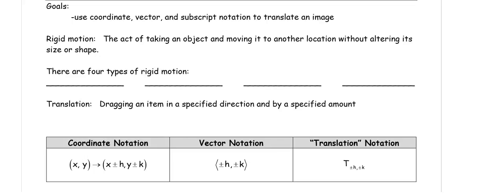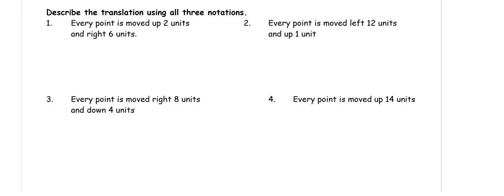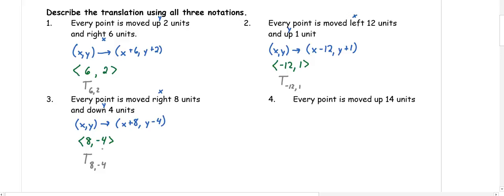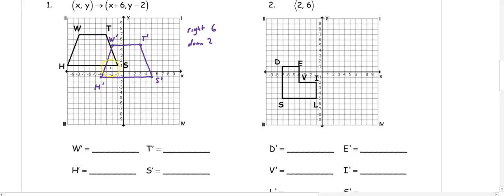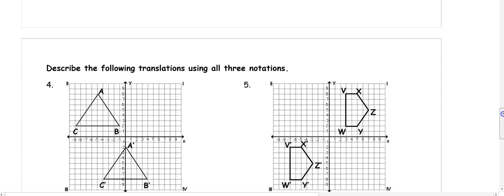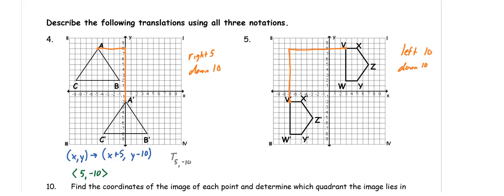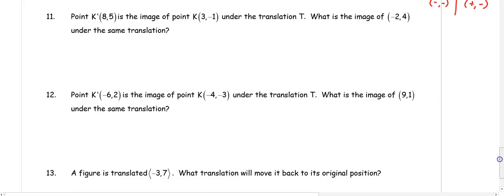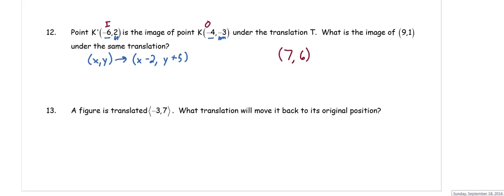U3D1 Translations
U3D1 Geometry: Translations of Figures and Points